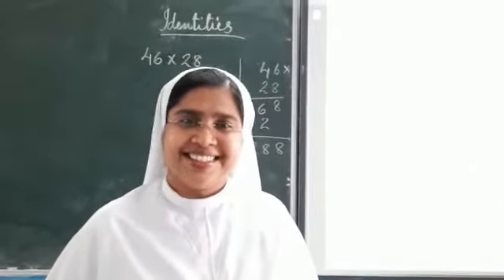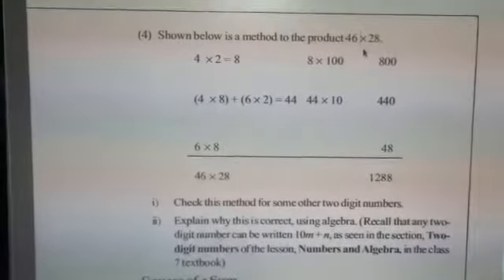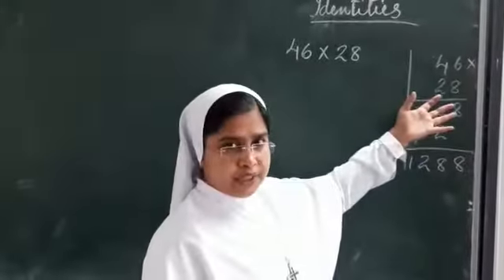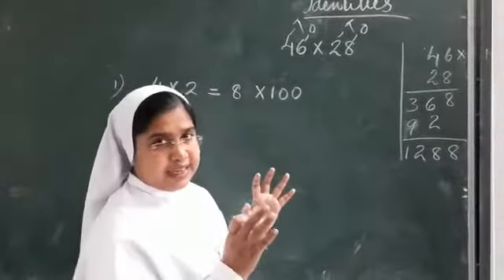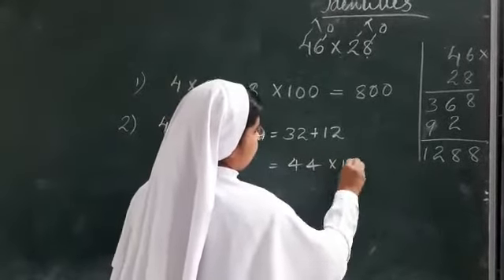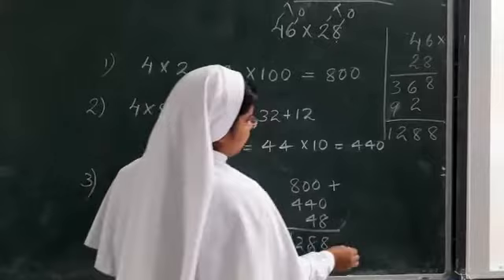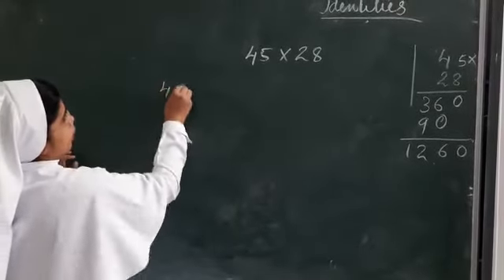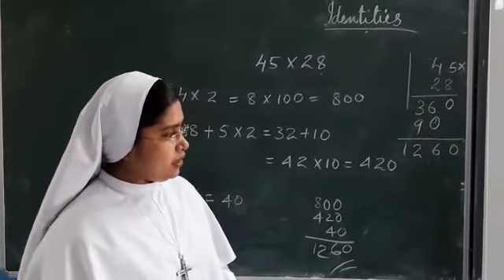Maths_std-8: session-32(Identities:part-12)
study material